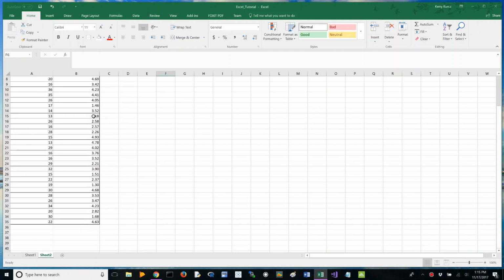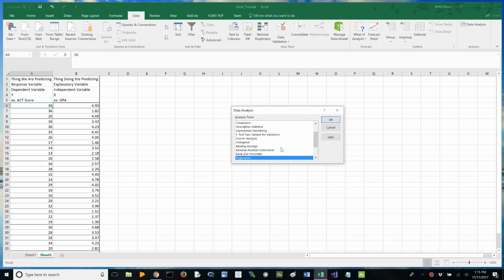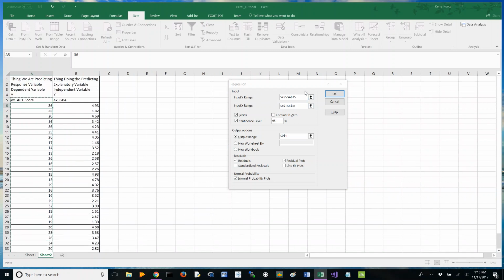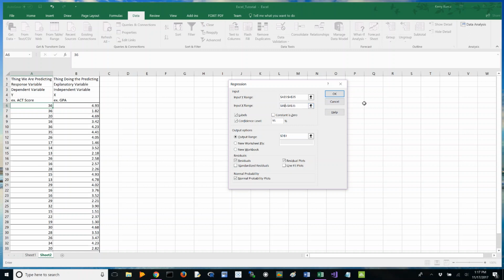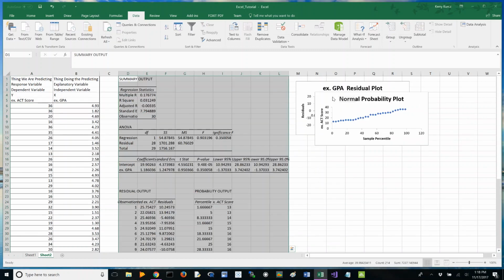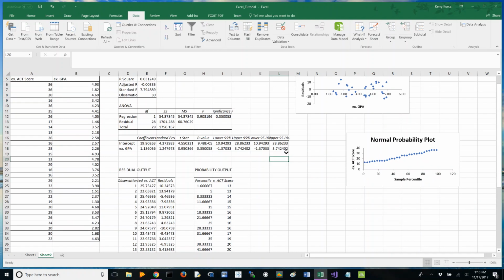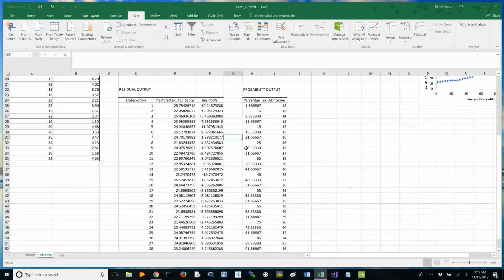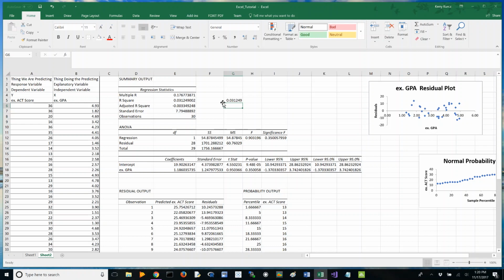Basic Regression Tutorial Excel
Learn Basic Regression via Excel.

This is using random data.  In a real regression analysis, a good model would demonstrate (in a nutshell) .  .  .

1. R^2 to be relatively high
2. Standard error to be low
3. Sum of all errors (residuals) ~= 0

Residual assumptions .  .  .
1. Linear
2. Independent
3. Normally distributed
4. Equal variance